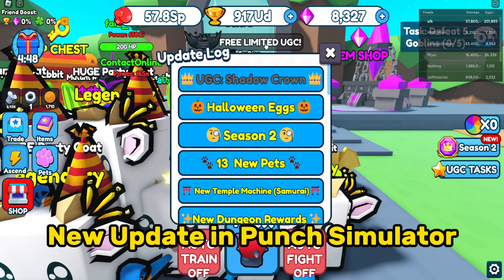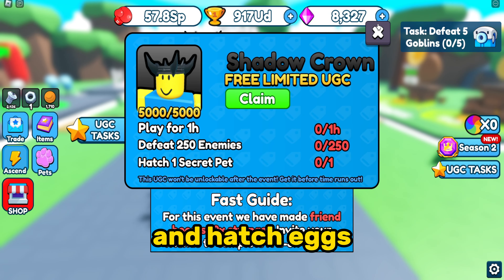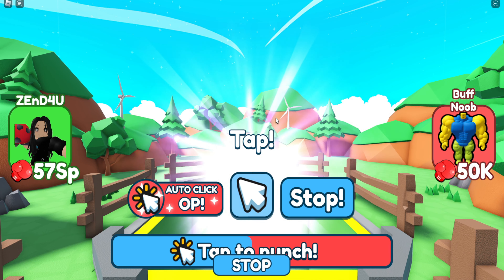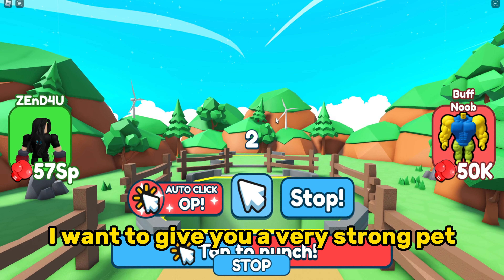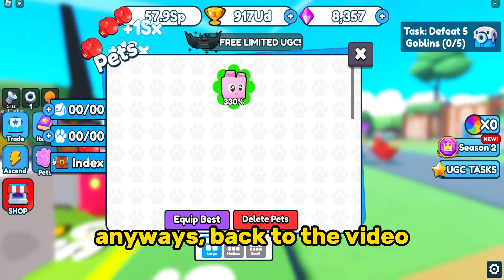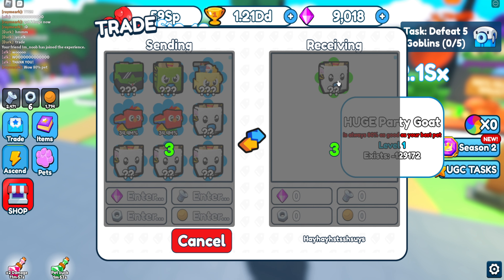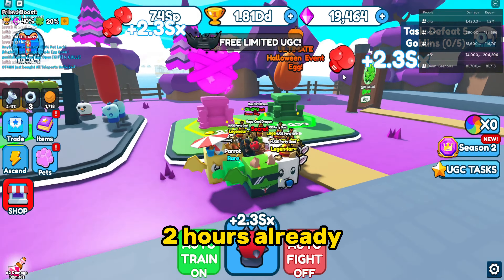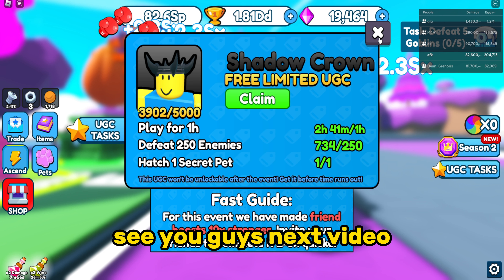Quick Way to get Shadow Crown in Punch Simulator Roblox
I will show you one trick to get ugc fast in punch simulator.

❤️️ Sub to these channels or I eat your cookie❤️️